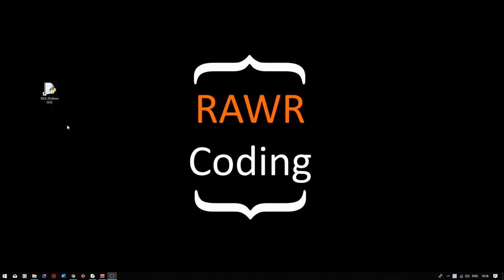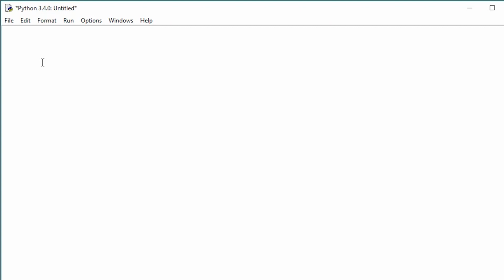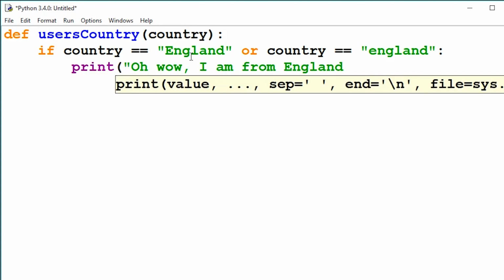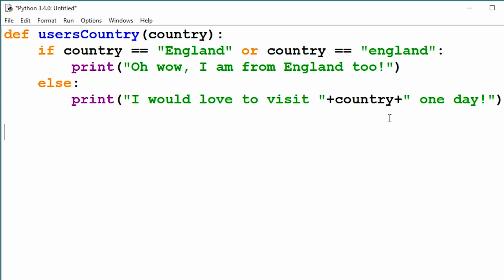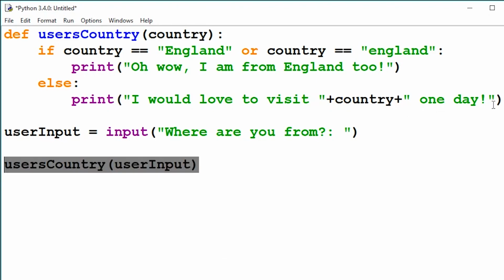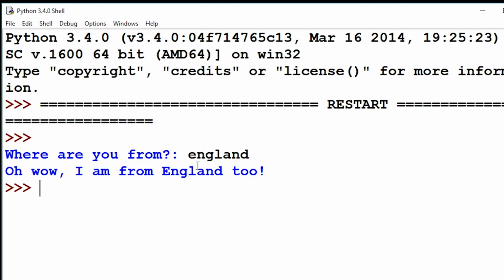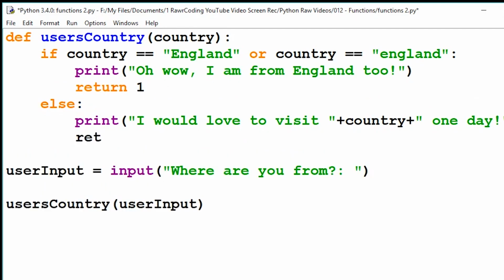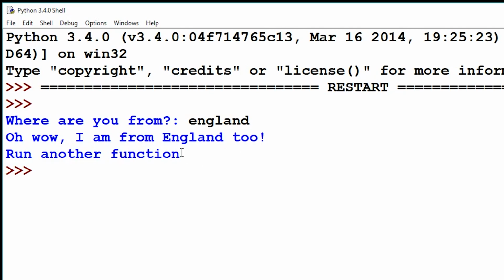'Functions' in Python - Easy Tutorial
If you found this video helpful and would like to support me

In this video I will be showing you how to create functions in Python.  A function is a block of code that runs only when its called. We can pass data into a function and the code we write within our function can process THIS data and return a result. This is a comprehensive tutorial on functions.